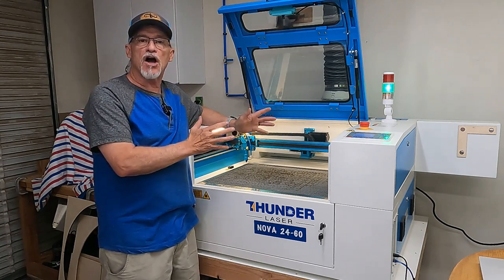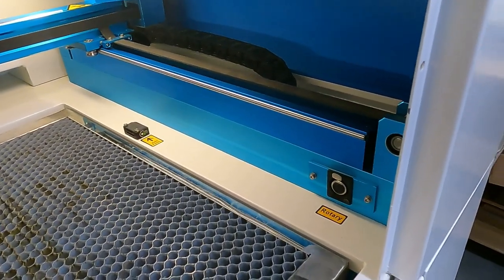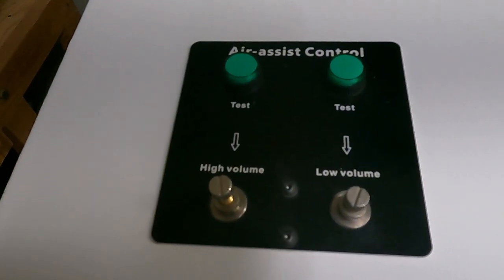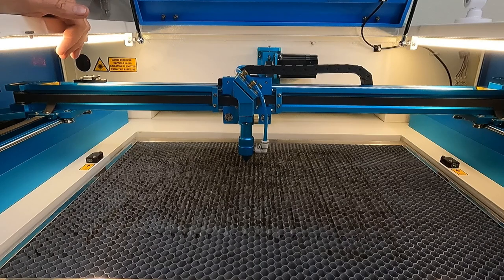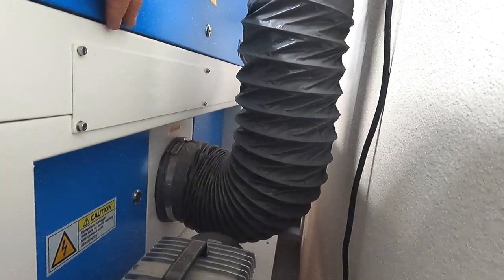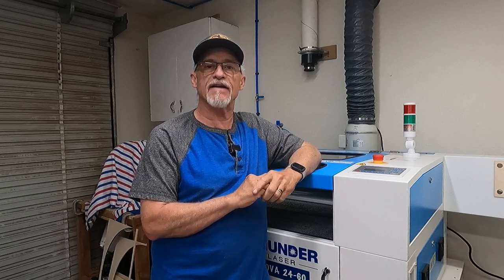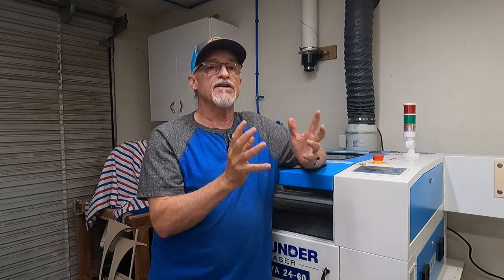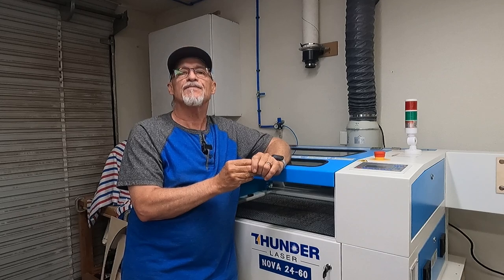Thunder Nova 24-60watt 1 year review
In this video I will discuss my opinion on how the Thunder Nova 24-60 watt laser has performed when cutting and engraving many different materials. What matters to me know compared to what I was looking for in a laser before I owned one. I mention one improvement that would be great for Thunder to add to this machine. In short it’s been a fantastic laser. I